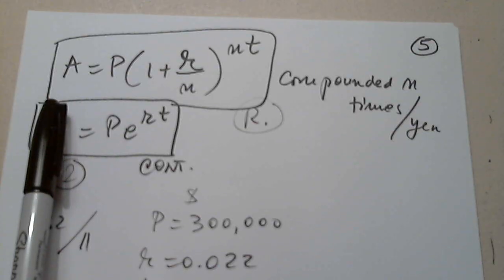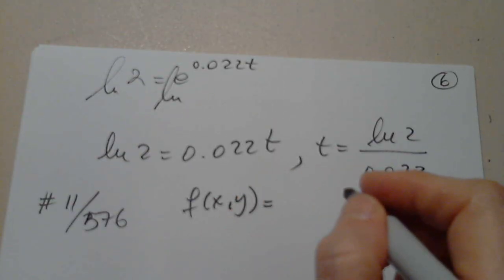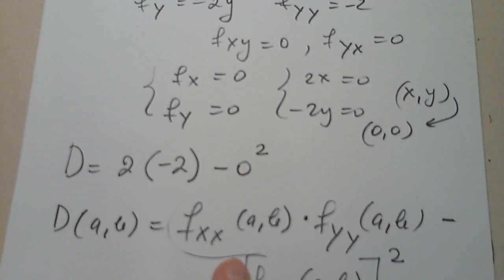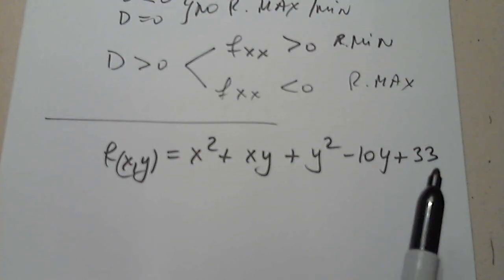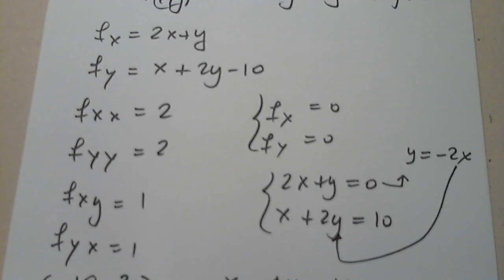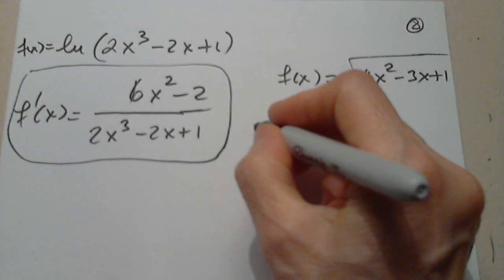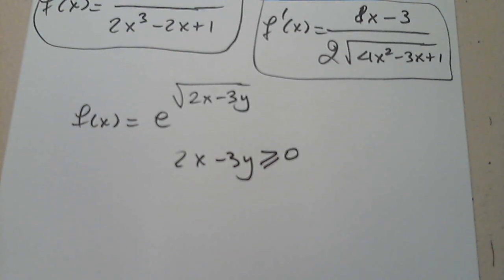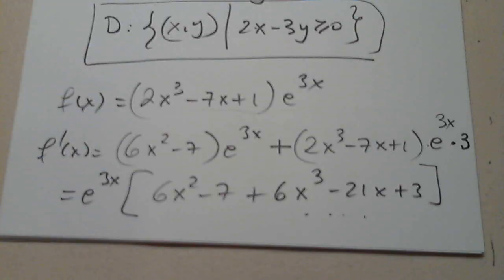MAT 230 FIN EX REV MAY 6 PART 2